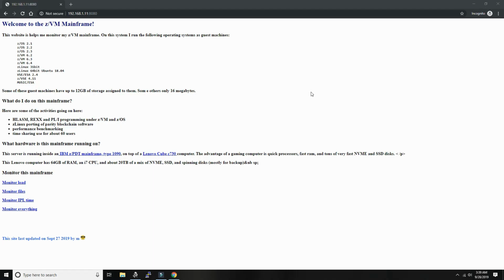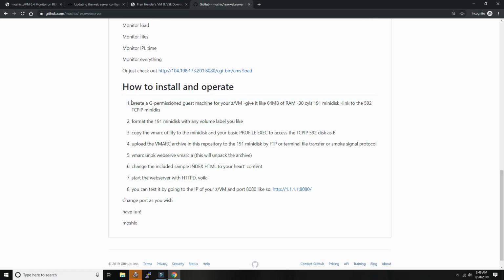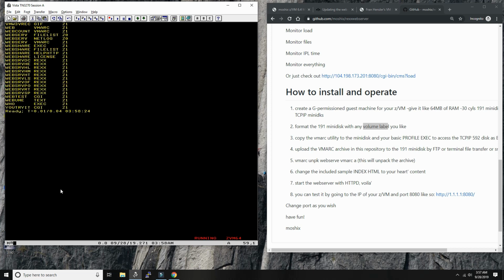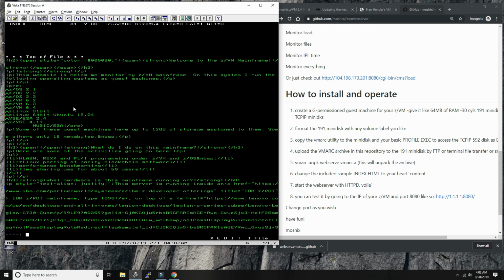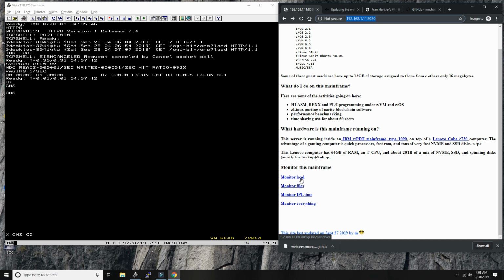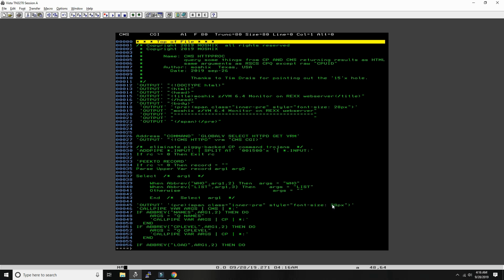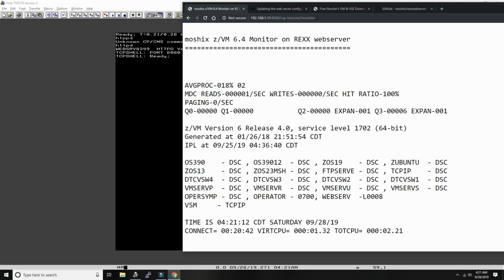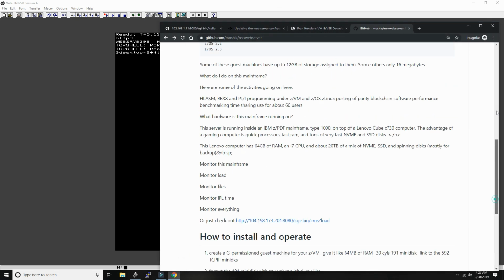A Rexx webserver and CGI programming in REXX - M150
In this video we see how to obtain, install and configure a very easy to use webserver written completely in Rexx. We also see how to write CGI scripts in Rexx. Tons of fun!